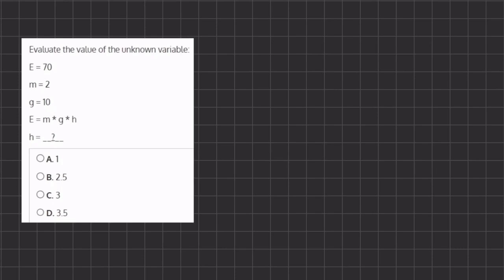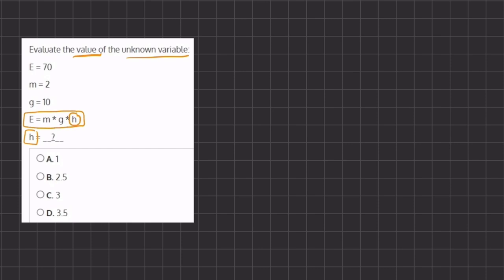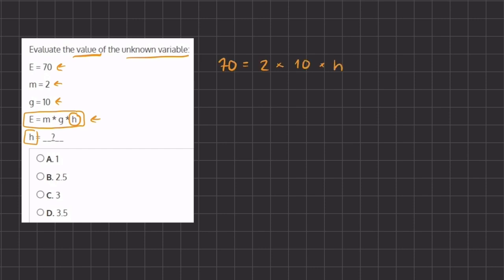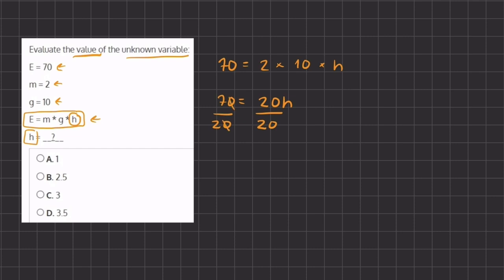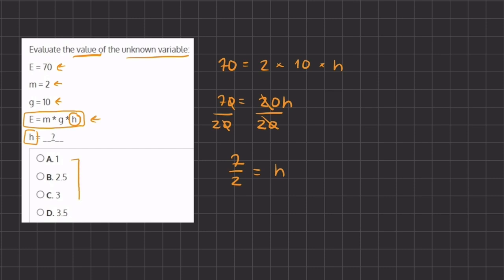Evaluate Variables Video Solution 5 V2